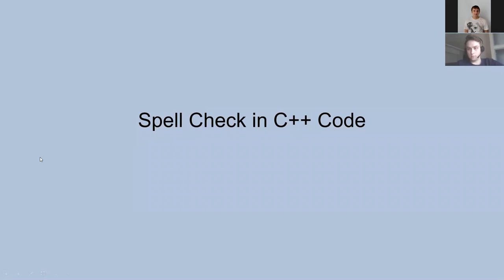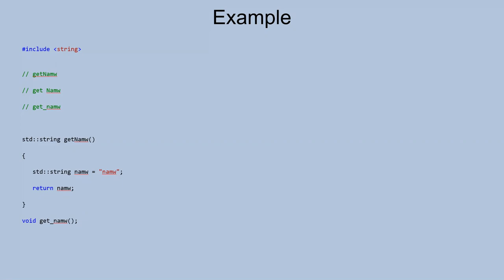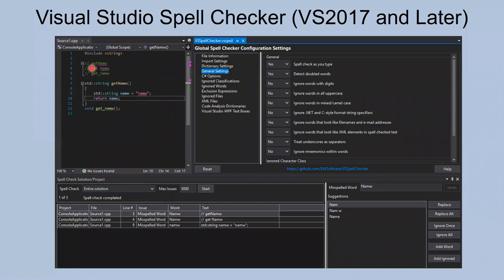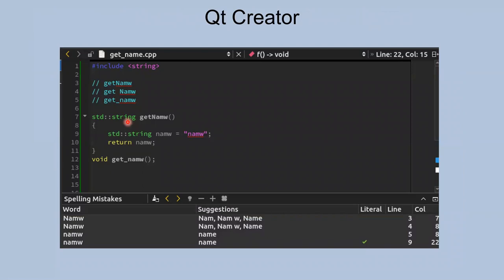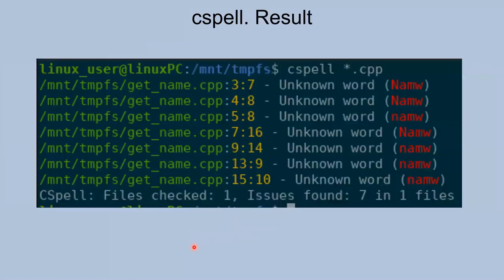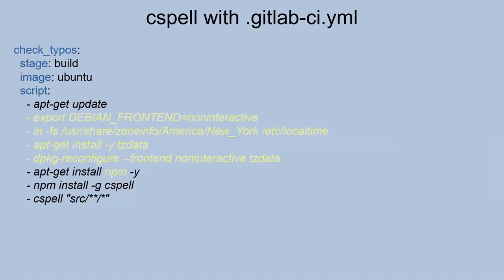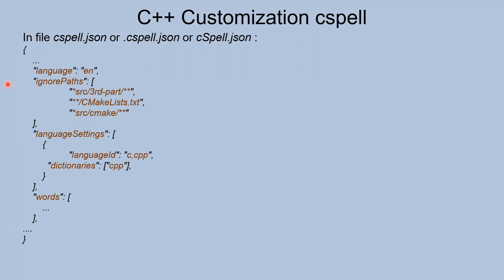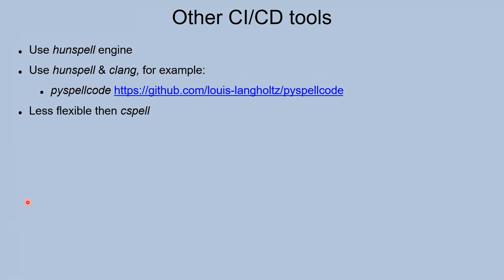Spell check C++ source code (Eng) by Oleh Fedorenko